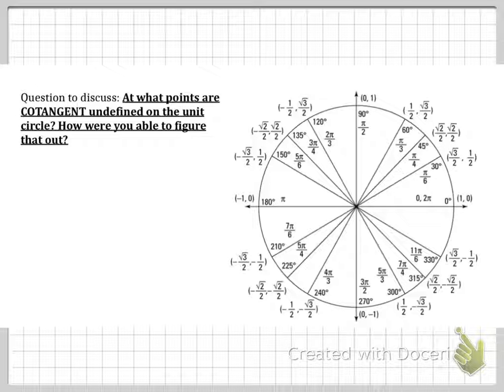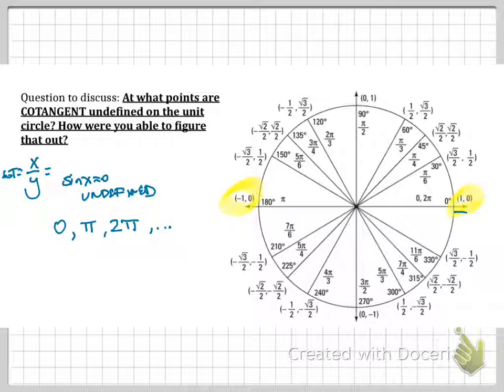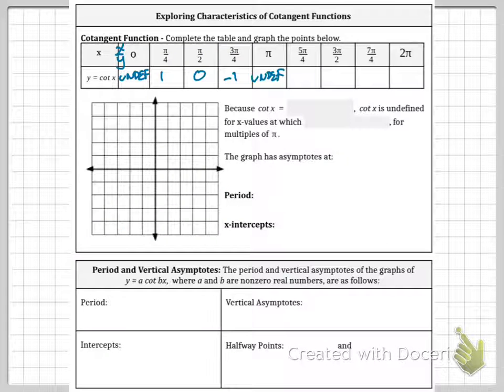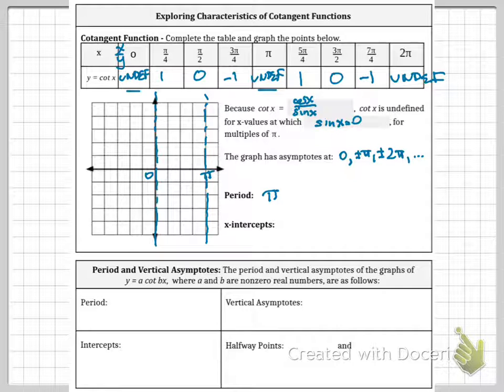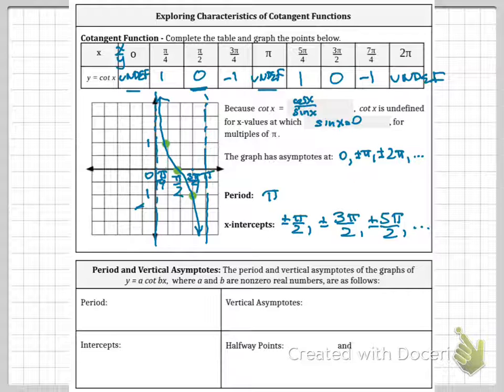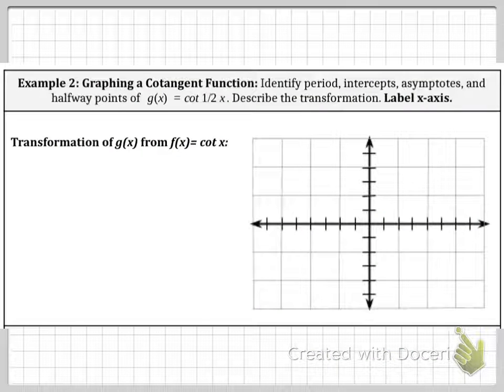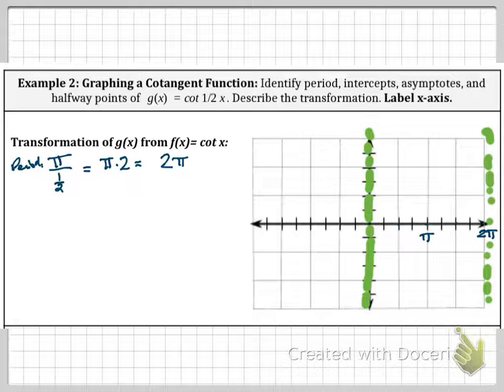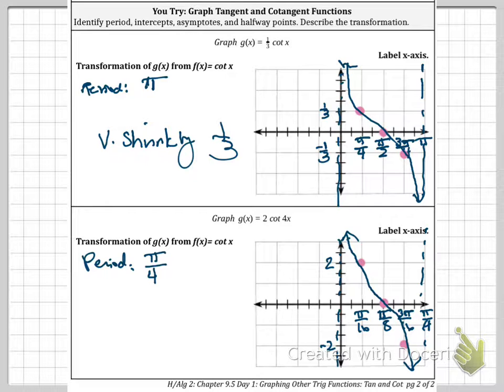9.5A Graphing Cotangent Part 3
Algebra 2 Trigonometric Ratios and Functions